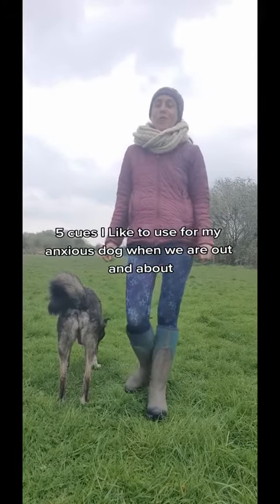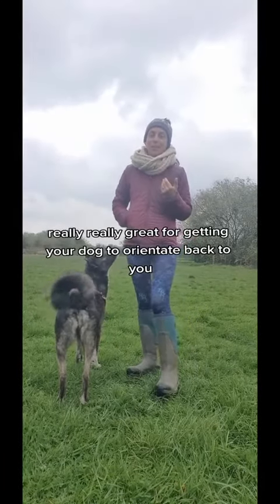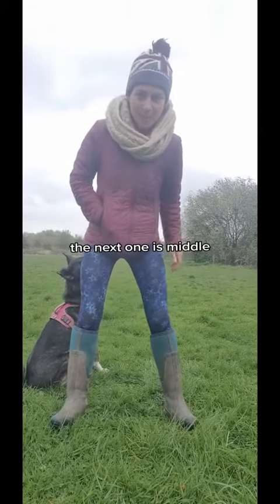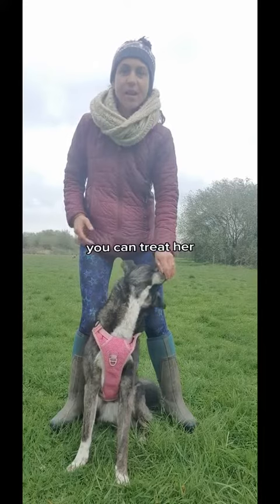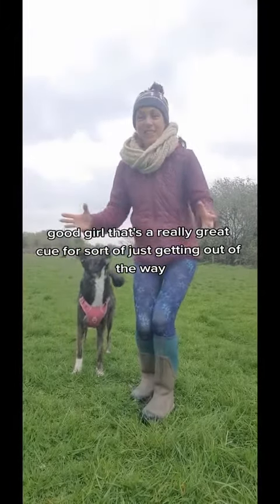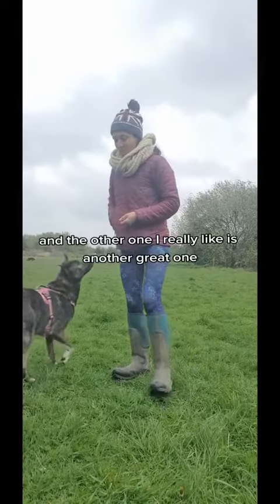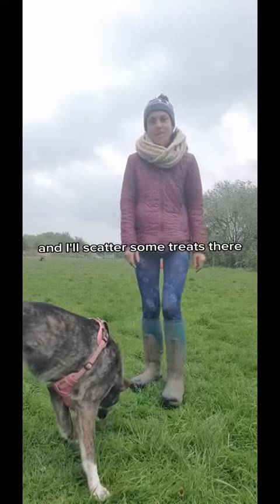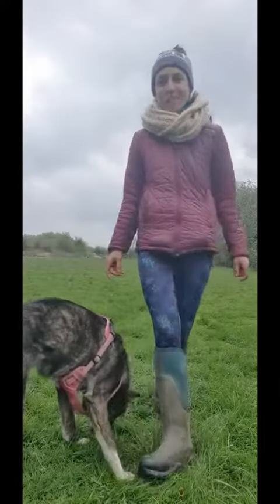5 Cues To Help An Anxious Dog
Got an anxious dog? check out the replay of my Natural Solutions For Anxious Dogs see events or drop me a dm.